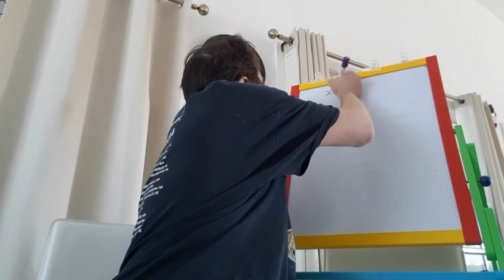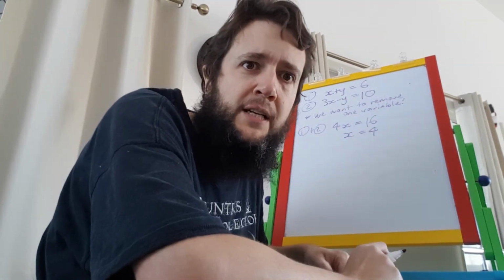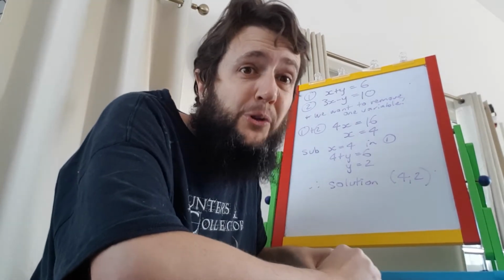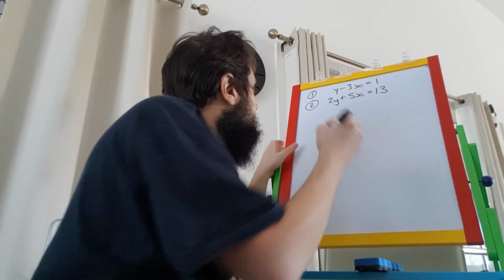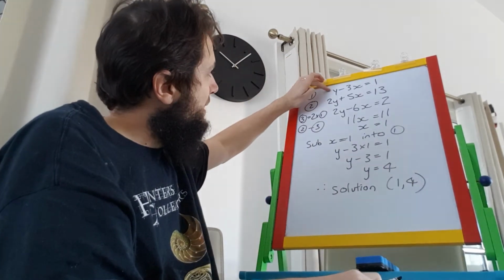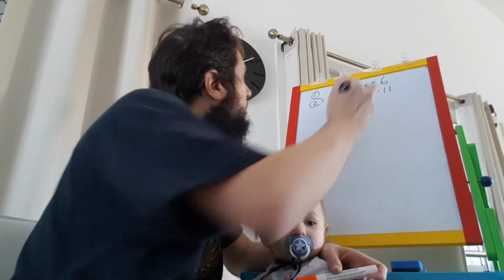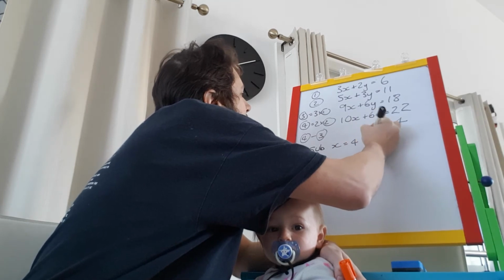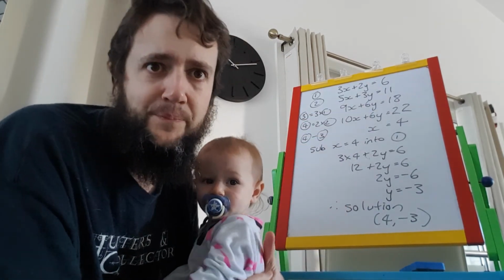Year 10 - Term 2 - Week 10 - Lesson 3 - Elimination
Solving simultaneous equations by elimination.